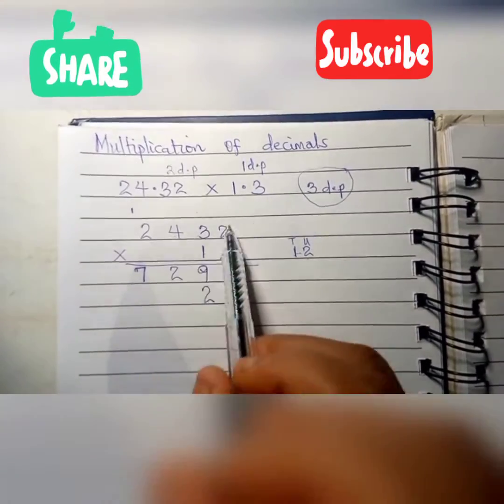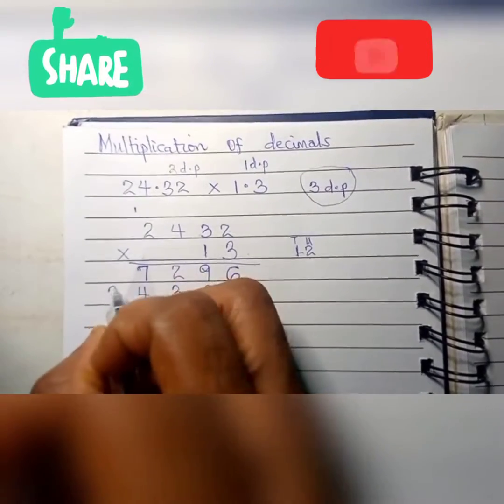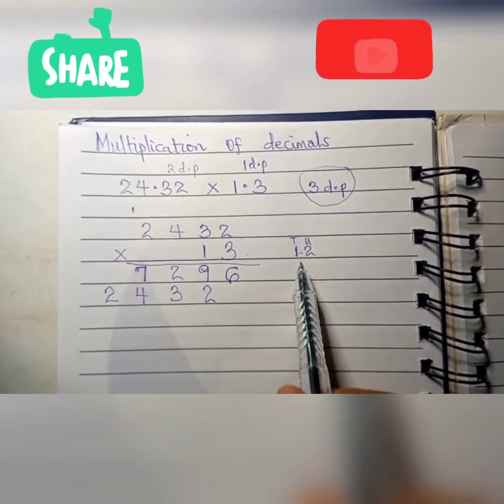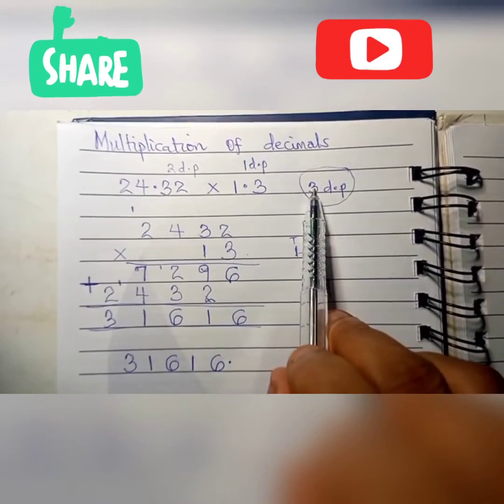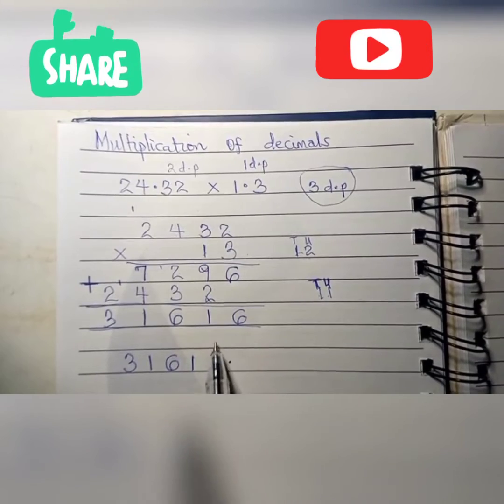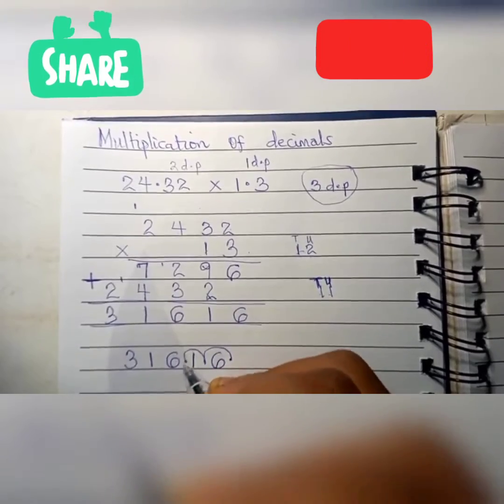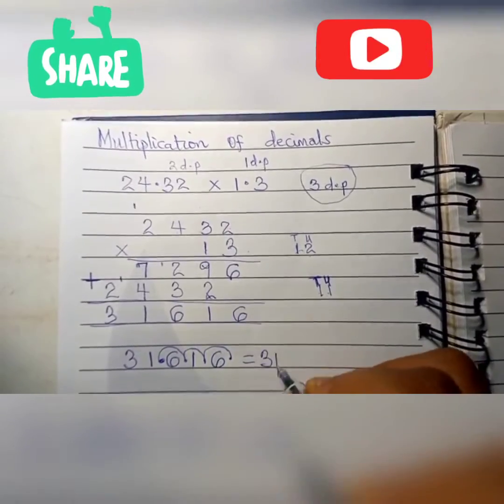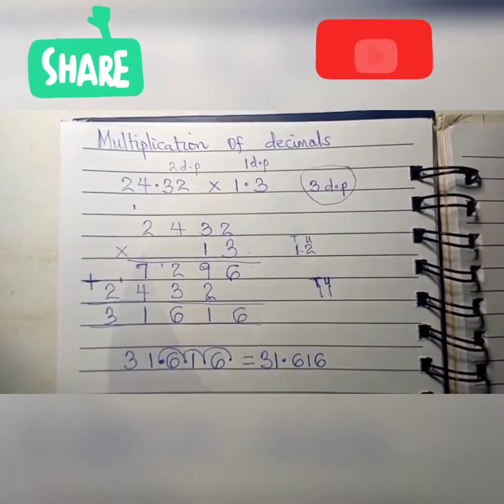Multiplication of numbers with decimals.